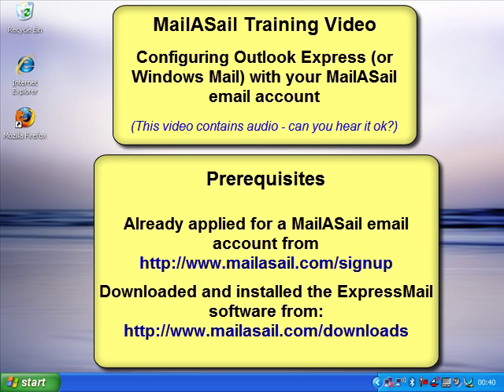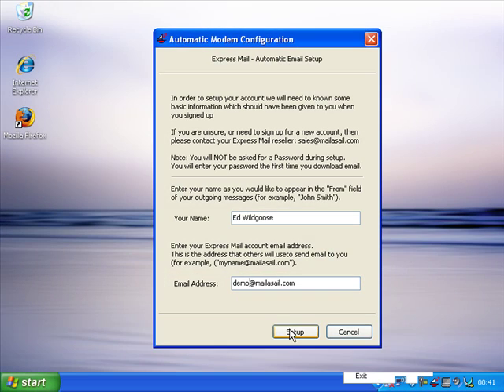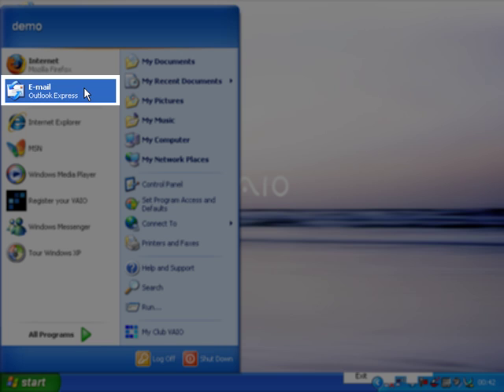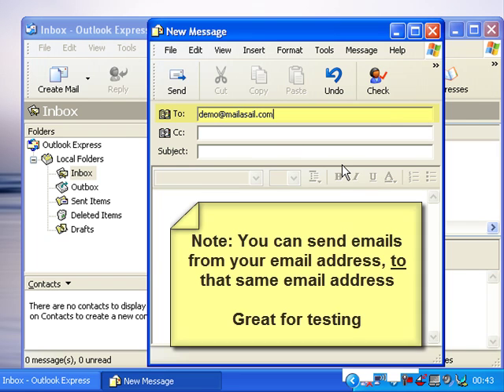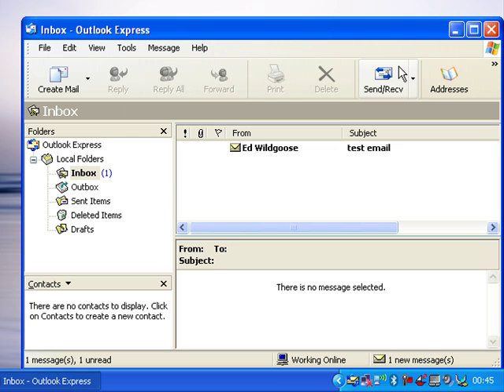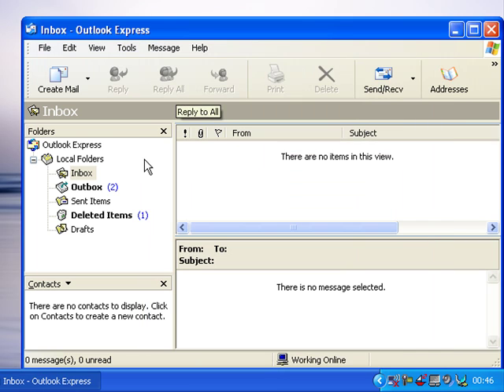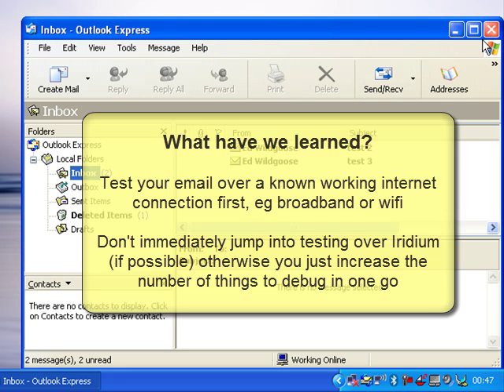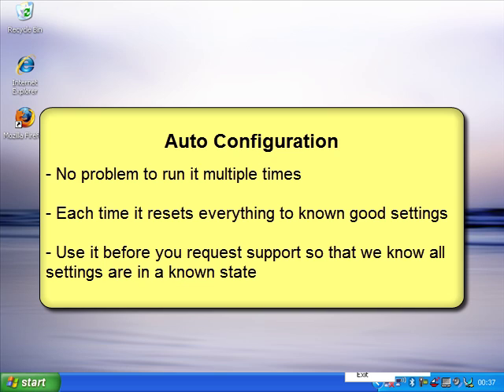How to Set up Express Mail with Outlook Express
In this video we demonstrate how to setup Outlook Express with your MailASail Express Mail email account using the automated installer on Windows XP.